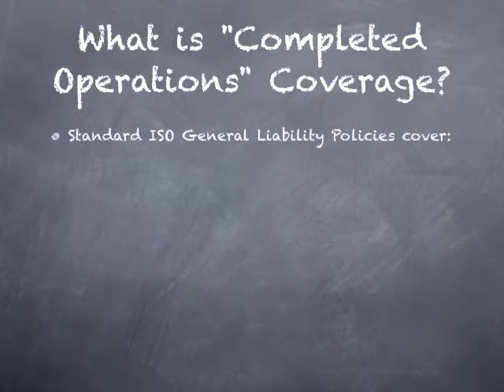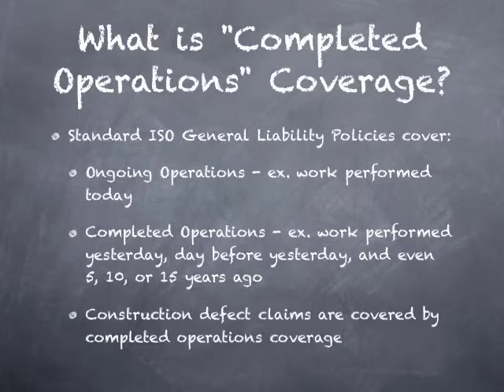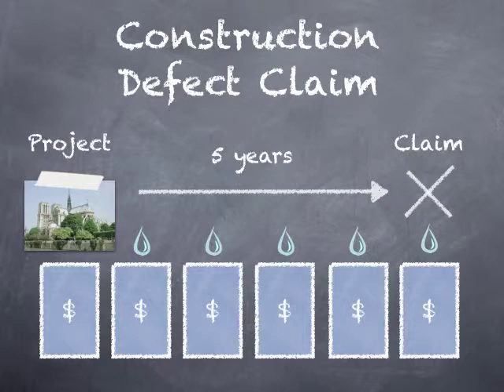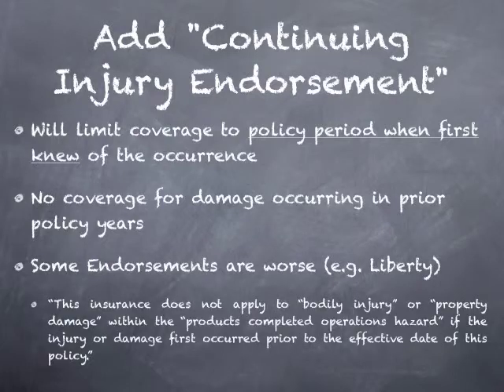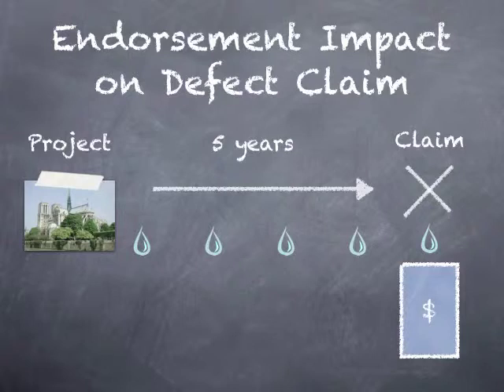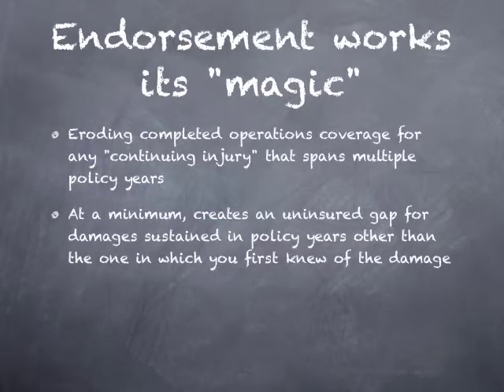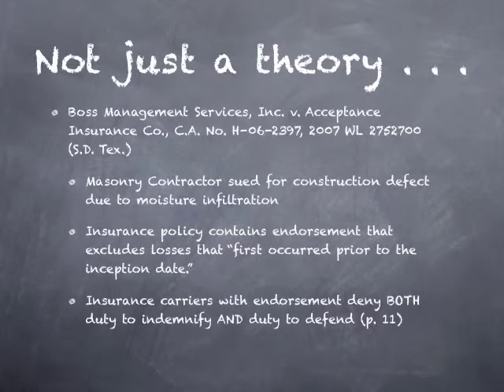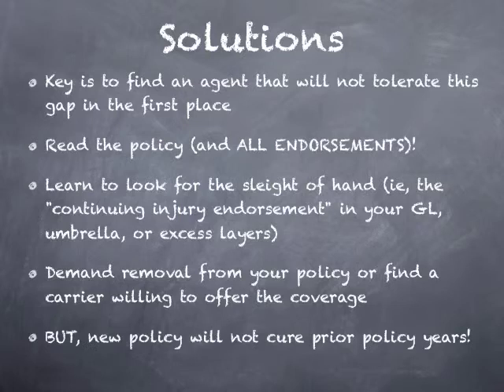Disappearing CO Coverage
Carriers are taking away your completed operations coverage without your permission or knowledge.  Does your agent know it?